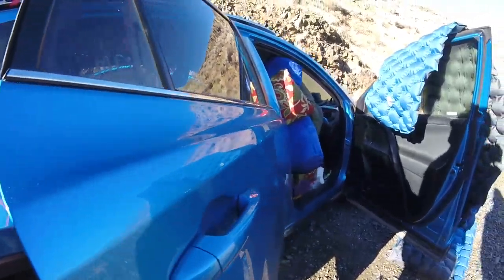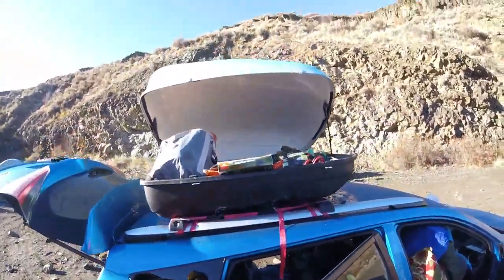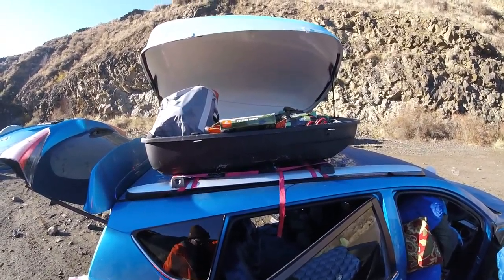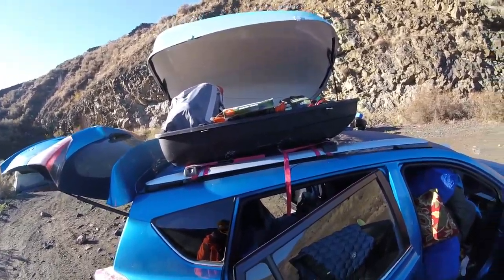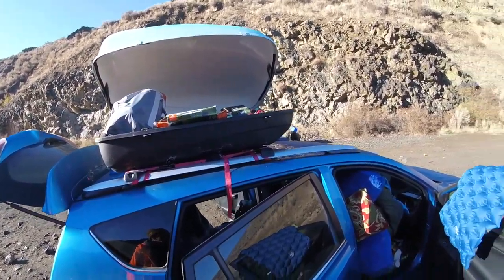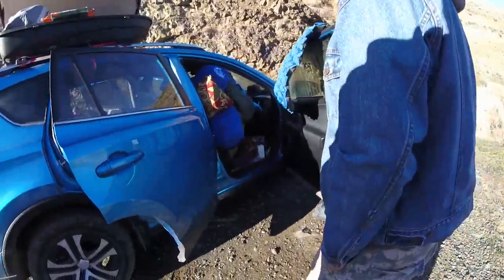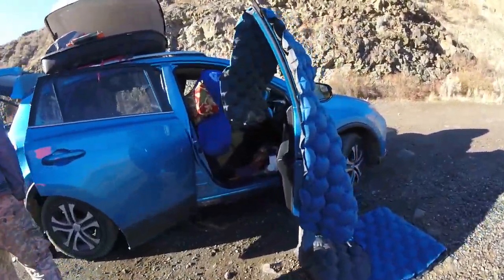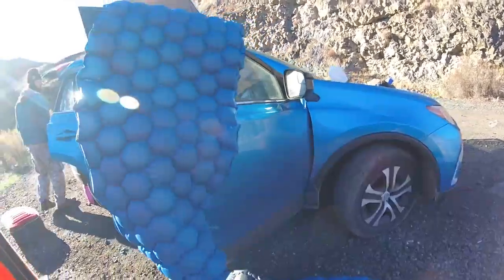Douglas Canyon South - 11 -- Stuffed car [FAMILY]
GOPR5476